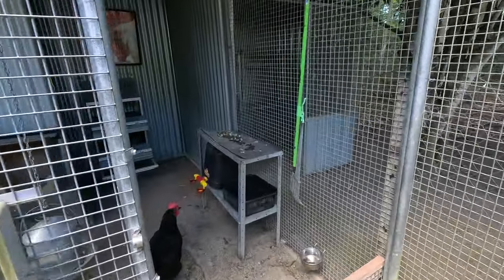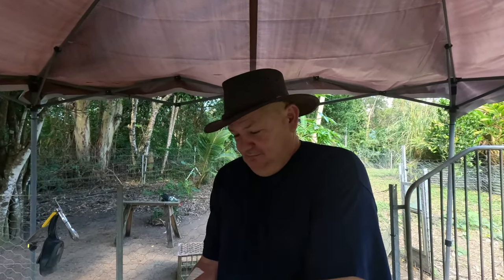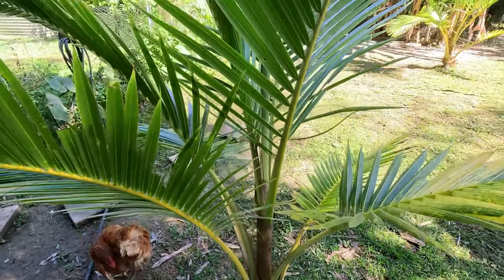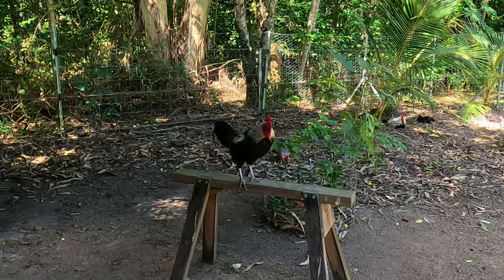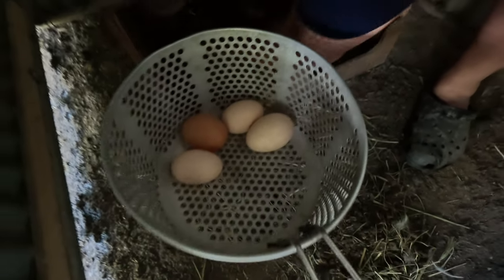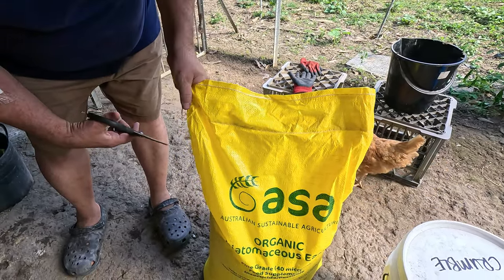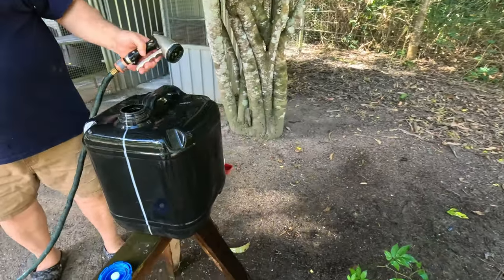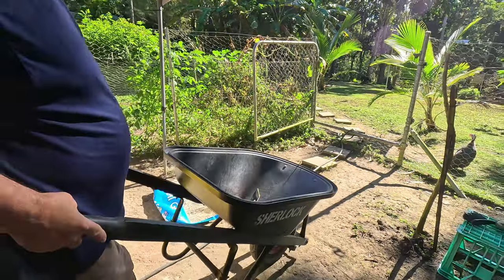How We Clean Our Chicken Coop! 🤠🐔🛖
We LOVE our chickens!!!
This is how we clean the chicken coop every 2-3 months. It takes us about 1 hour and it makes it so nice for the chickens and for us!

Stuff we love 😁And we think you will too😊